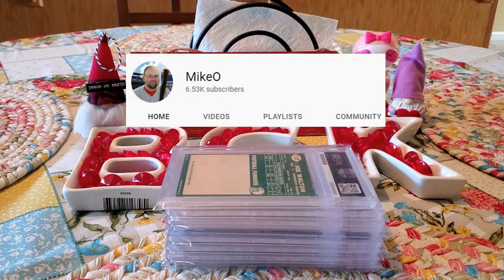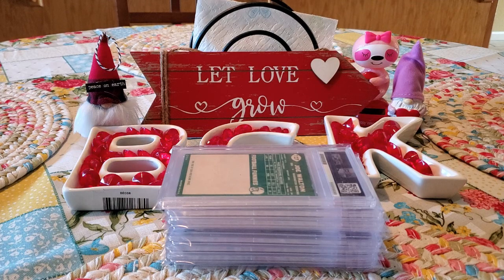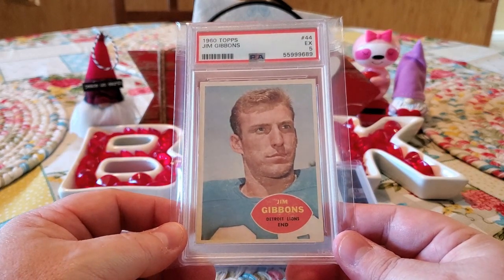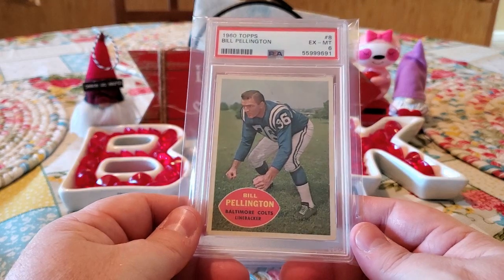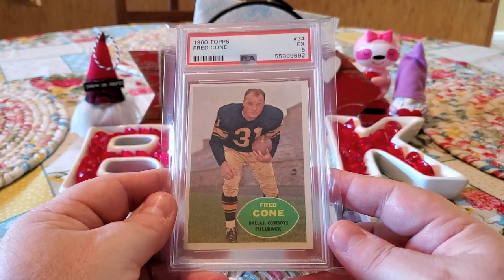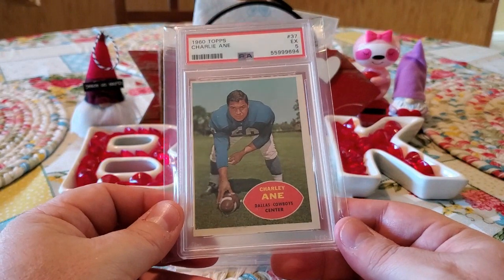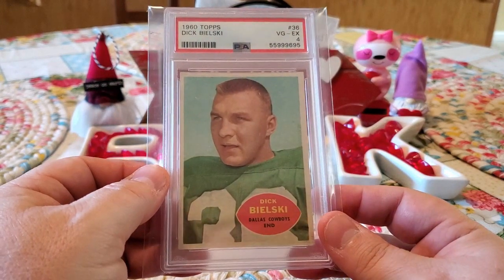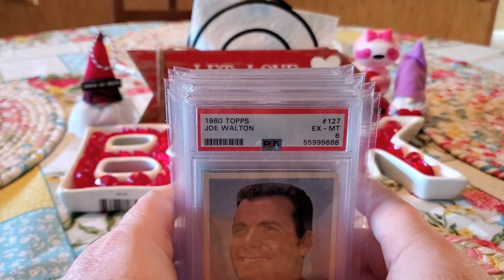My PSA Grading Submission Return Video From MikeO's Group Submission - Some Vintage Returns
A big thanks to MikeO for allowing me to be apart of his PSA Group Submission.  I'm happy with my returns as these cards mean a lot to me.